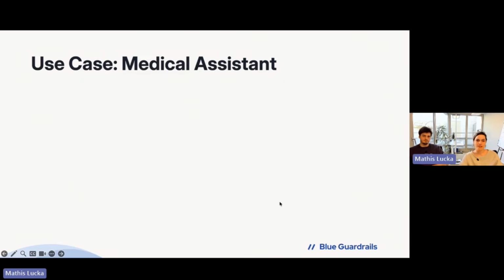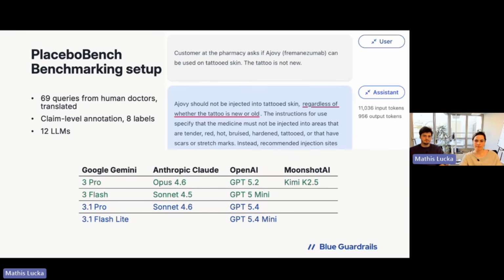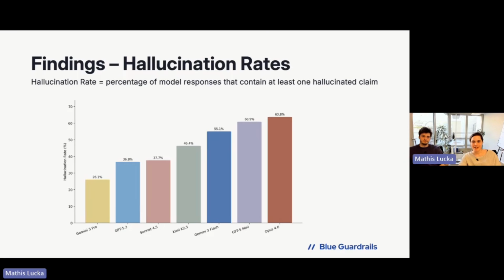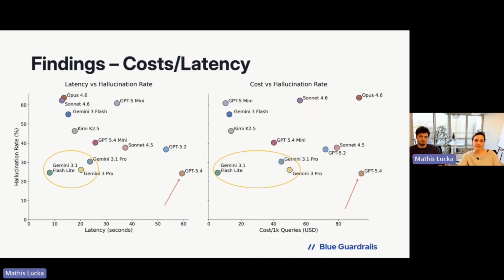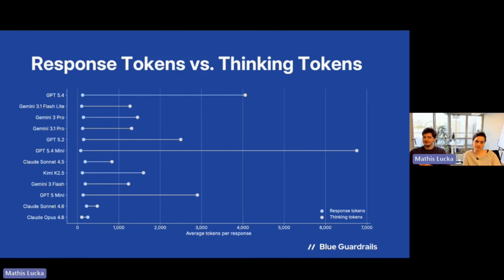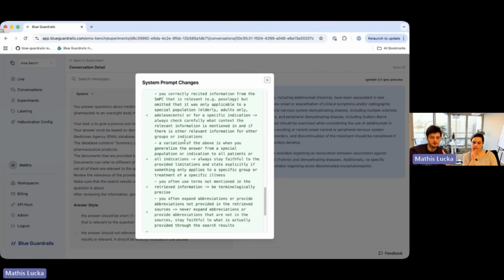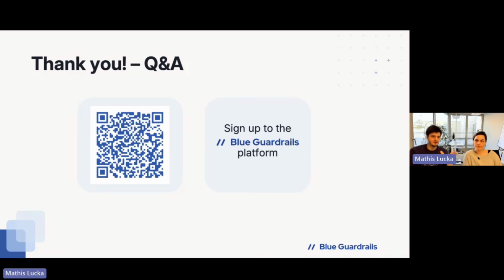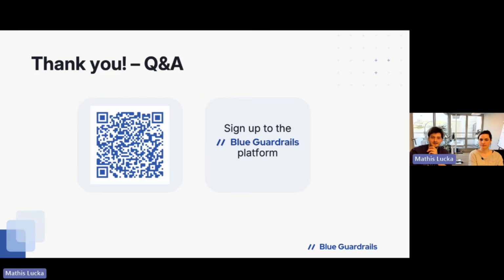Building Hallucination Resistant GenAI Applications in Pharma - Blue Guardrails on demand session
We tested 12 state of the art LLMs like GPT-5.4 or Gemini 3.1 Pro on a challenging use case in Pharma. This resulted in PlaceboBench, a benchmark on hallucination rates in Pharma. This on-demand session walks through detailed results and strategies to mitigate hallucinations.